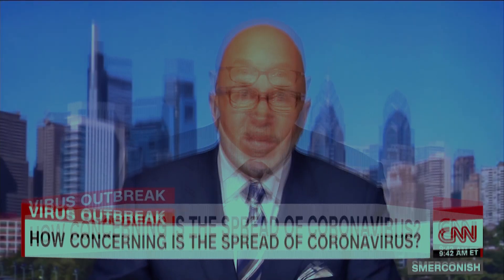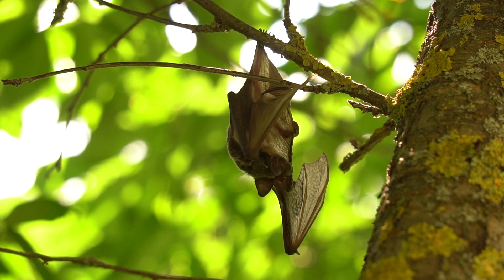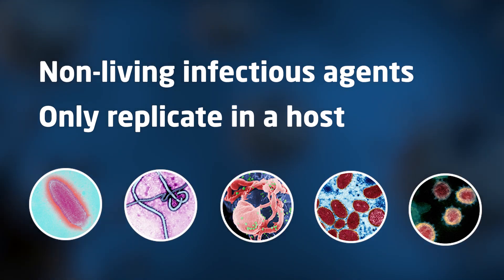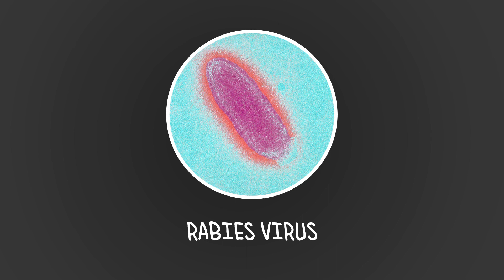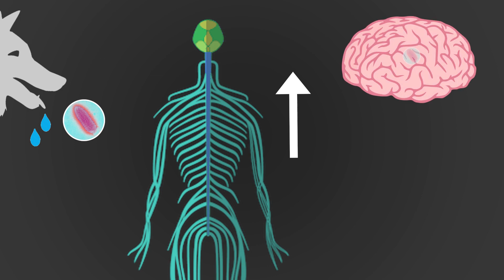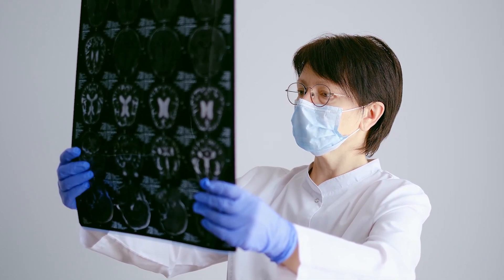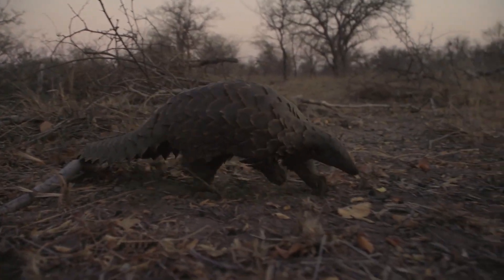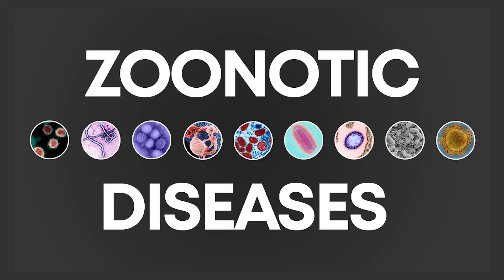Demystifying Zoonotic Diseases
In recent years, society has seen many frightening diseases: COVID-19, Ebola, and rabies, to name a few. What you might not know is that all of these diseases have one thing in common: they are zoonotic. In this video, we demystify zoonotic disease as a concept by explaining what they are, how they develop and transmit between animals and humans, and why they have been increasing in prevalence in recent years.

This video was made by McMaster students Andy Zhu, Jasmine Sodhi, Arina Mojavery, and Sara Ukropina in collaboration with the Demystifying Research McMaster program.

This video is for general and educational purposes only. Please to your healthcare provider for information about your health.

References:
Bezerra-Santos, M., Mendoza-Roldan, J.A., Thompson, R.C.A., Dantas-Torres, F., Otranto, D. (2021). Illegal Wildlife Trade: A Gateway to Zoonotic Infectious Diseases. Trends in Parasitology, 37(3); 181-184.

Brownstein, J.S., Holdord, T.R., Fish, D. (2005). Effect of Climate Change on Lyme Disease Risk in North America. EcoHealth, 2; 38-46.
Greenlee, J. E. (2022, March 7). Rabies. Merck Manuals Consumer Version; Merck Manuals.

Major, D. (2022, October 23). Thousands call on government to reconsider ban on dogs from countries at risk of canine rabies | CBC News. CBCnews.

Napolitano Ferreira, M., Elliott, W., Golden Kroner, R., Kinnaird, M.F., Prist, P.R., Valdujo, P., Vale, M.M. (2021). Drivers and causes of zoonotic diseases: An overview. Parks, 27; 15-24.

Slingenbergh, J., Gilbert, M., De Balogh, K., Wint, W. (2004). Ecological sources of zoonotic diseases. Rev. sci. Tech. Off. int. Epiz, 23(2); 467-484.

Virus. (n.d). Scitable: By Nature Education.

World Health Organization. (2022, May 19). Monkeypox. World Health Organization.